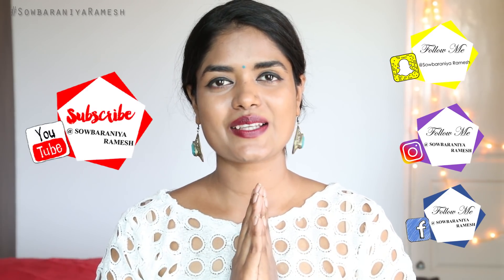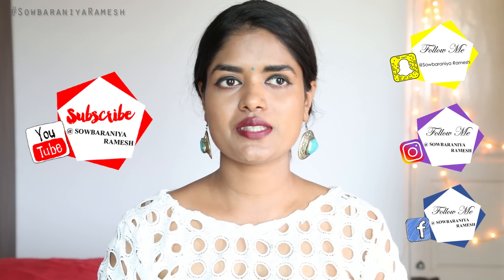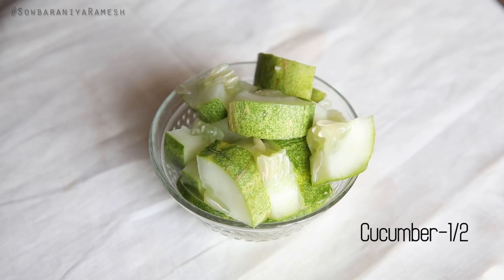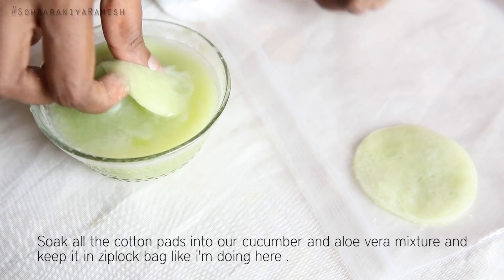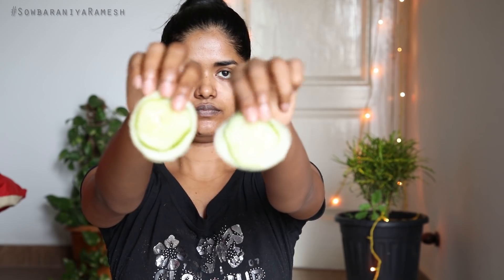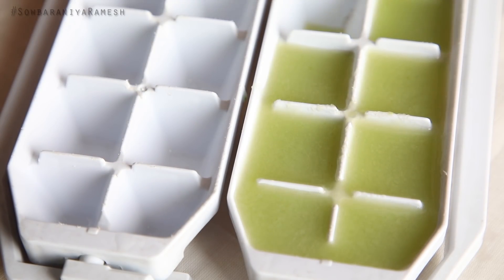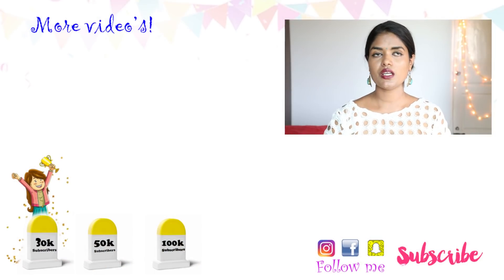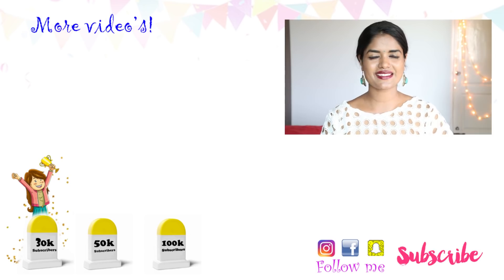MY EYE Care Routine ||2018 || Sowbaraniya Ramesh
Things used :

Cotton pads

Tea bag

ZIP lock bag (BIG SIZE)

Zip lock bag ( SMALL )

Wearing :

SIMILAR TOP

Background Lights

Memory card

Love
SOWBARANIYA RAMESH